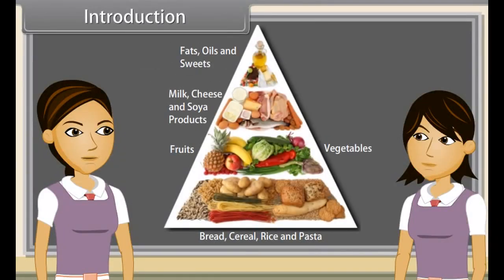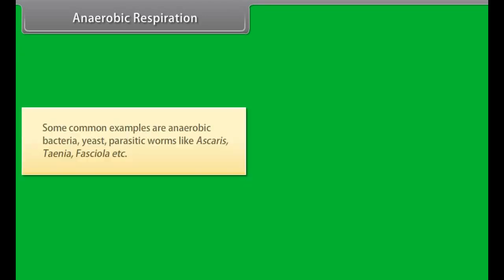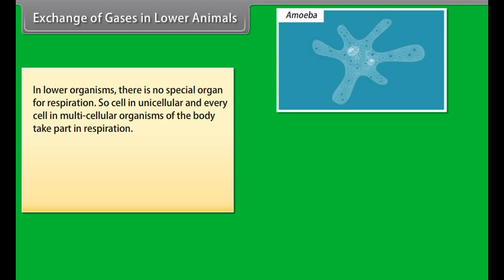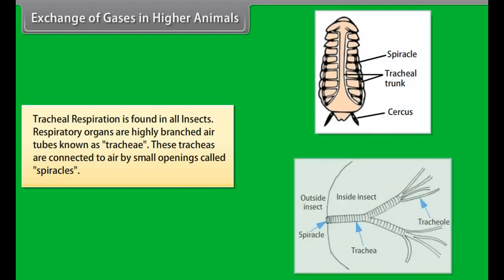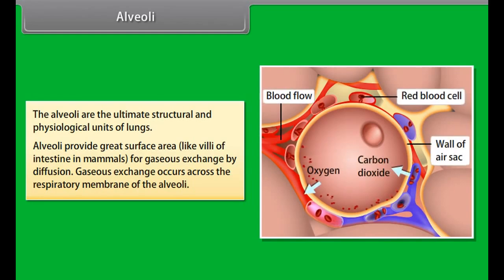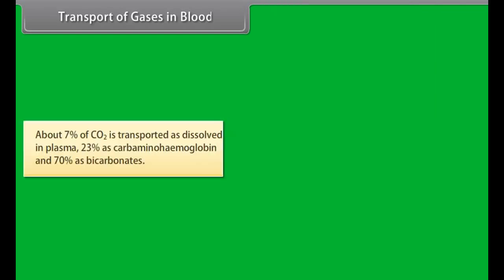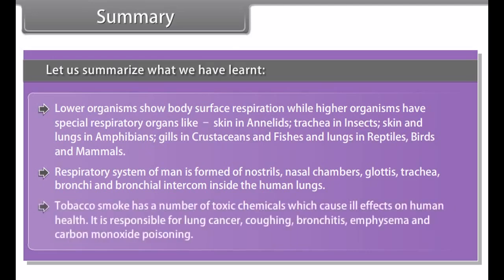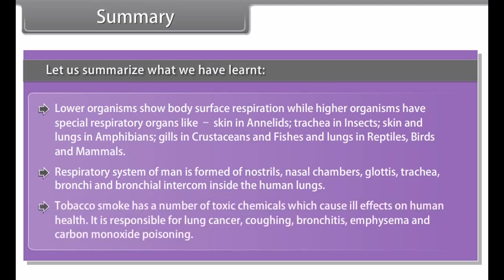class 10 science ch 5 Life Processes Transportation III